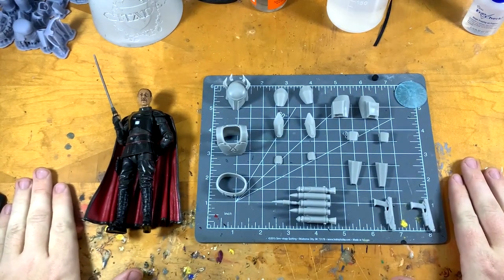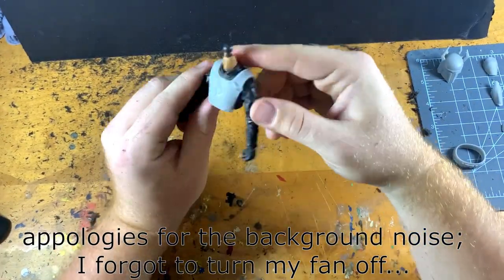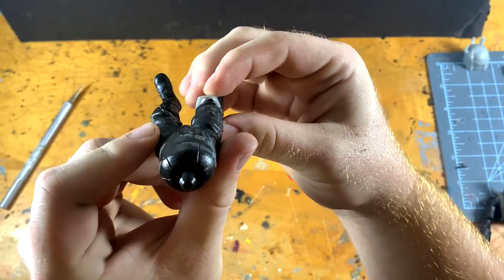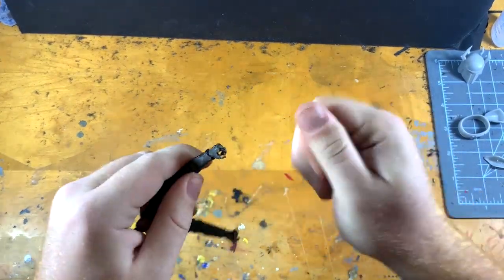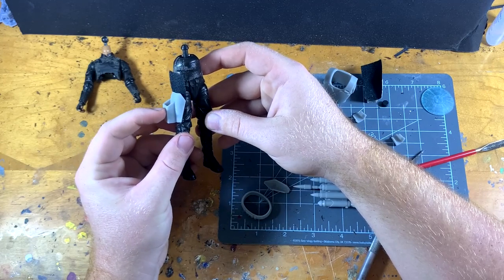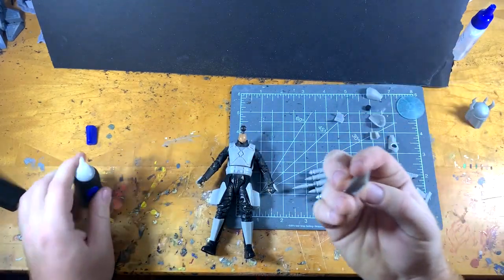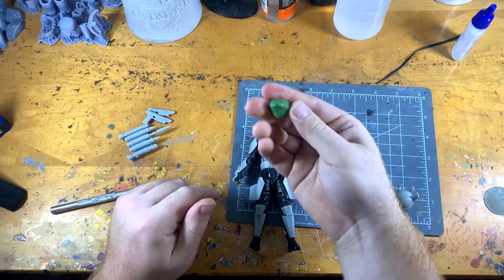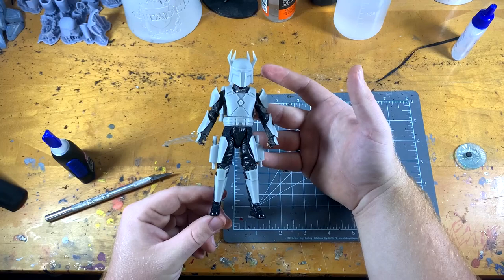Assembly Tutorial - Gar Saxon (Maul Super Commando Armor) - Skylu3Ddesign Star Wars The Black Series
assembly instructions for Skylu3Ddesign's Gar Saxon kit. This kit was provided to me for the purposes of this video by Kamino3dfacility on Instagram, send him a DM if you would like to order one for yourself! *I know the audio is abysmal, I should have it fixed for the next video*

World's best super glue -

diamond cutting spheres

Fray Check

“Green stuff” is more generally known as epoxy putty. There are many different manufacturers, I buy mine in bulk from Green Stuff World’s shop on Ebay. However, if you are only wanted a small amount, Games Workshop and Tamiya are notable brands that sell it readily in the US.